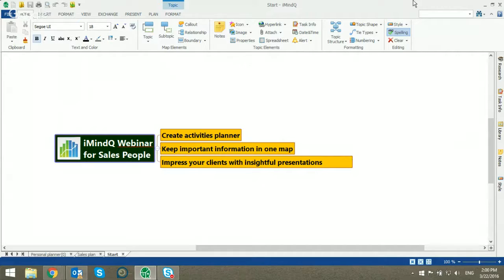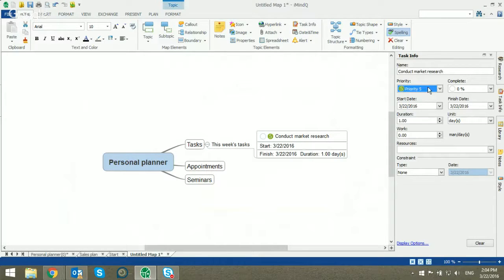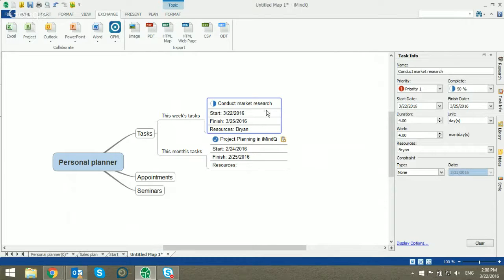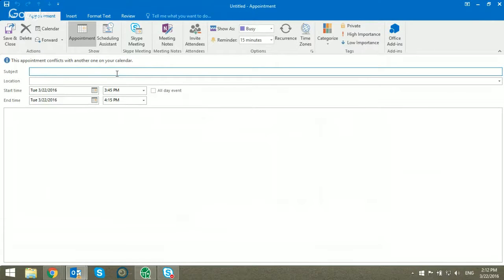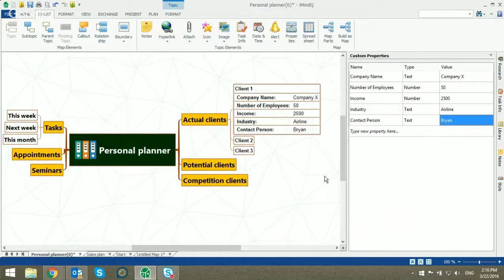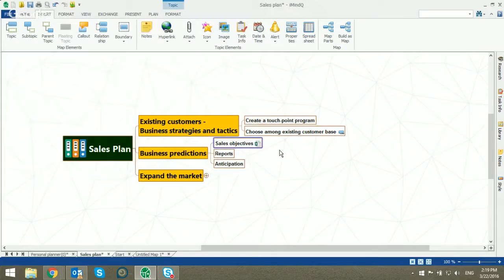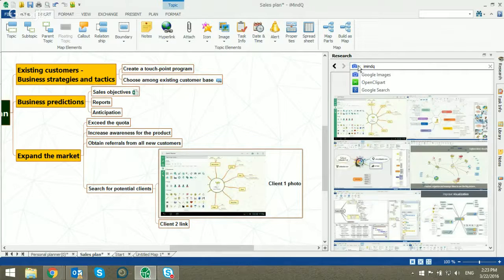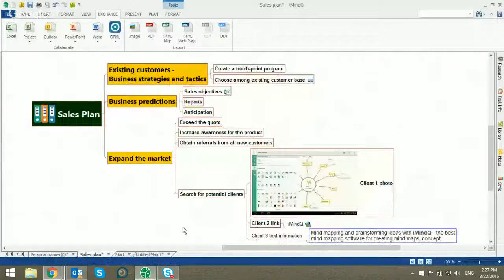Mind Mapping for Sales and Account Managers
In this webinar you will learn how to use mind mapping when you prepare your sales plans and how to use iMindQ to:
1. Create Activity Planner;
2. Keep important account information in one map;
3. Impress your clients with insightful product presentations.